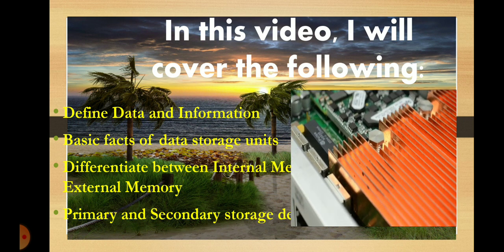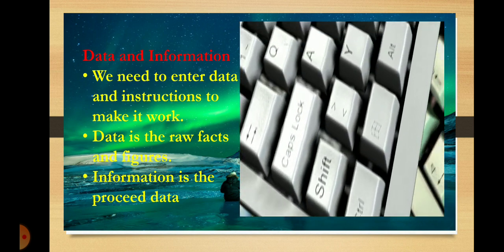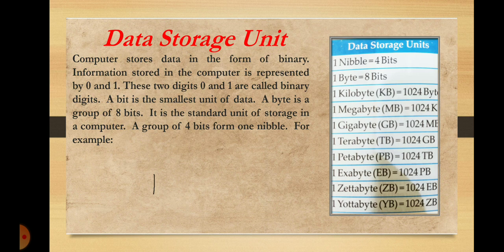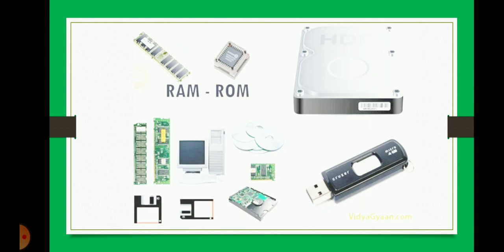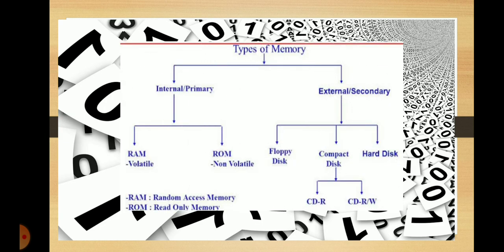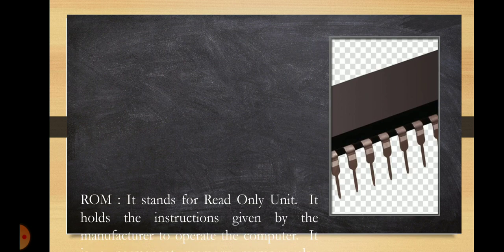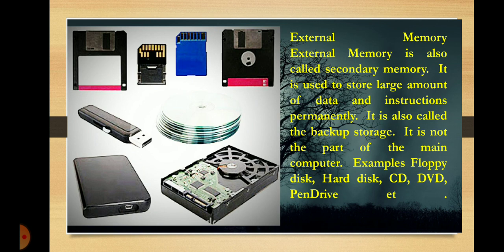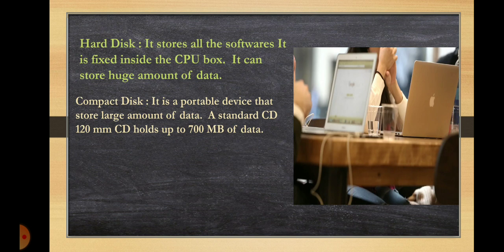Computer: storage & memory (CH-1) : Std. 4 A & B By Safdar Sir